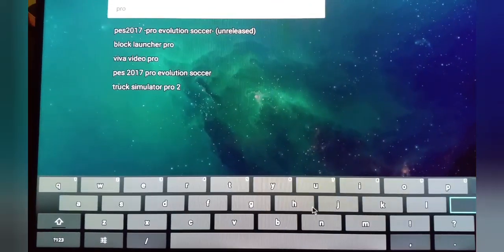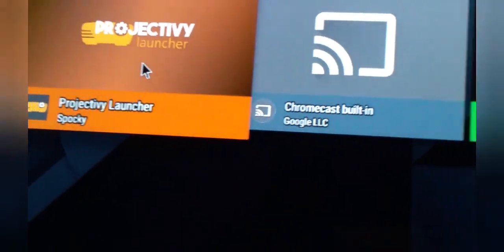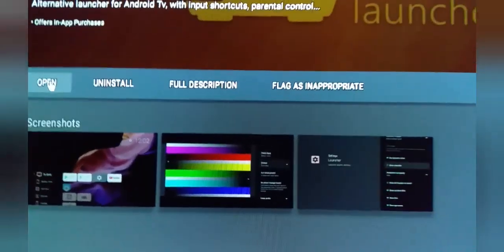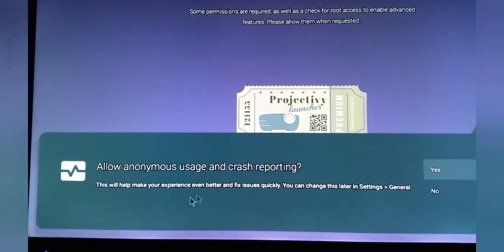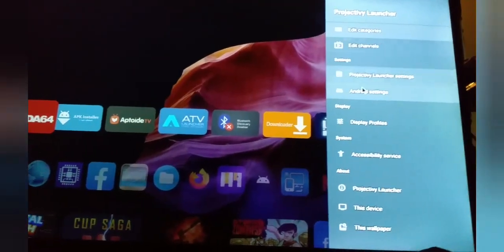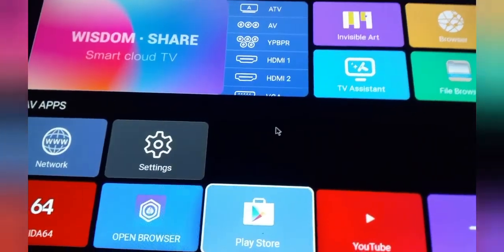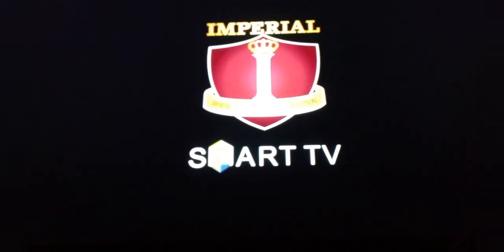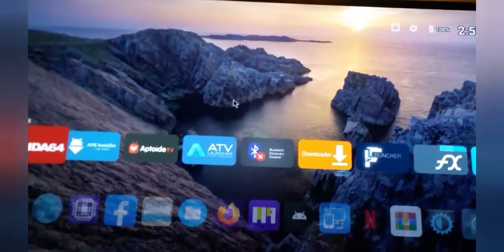How to Install Projectivy launcher on Smart Cloud TV Imperial